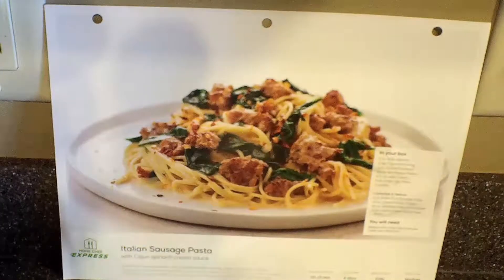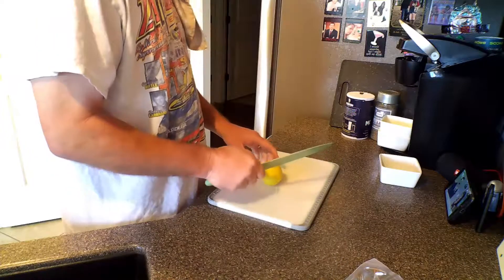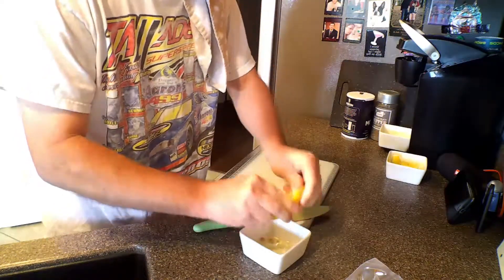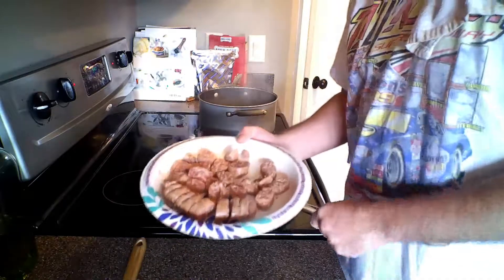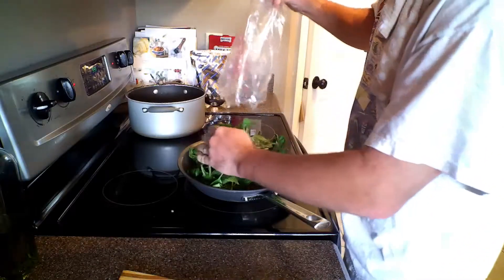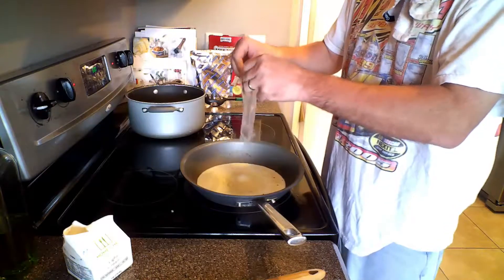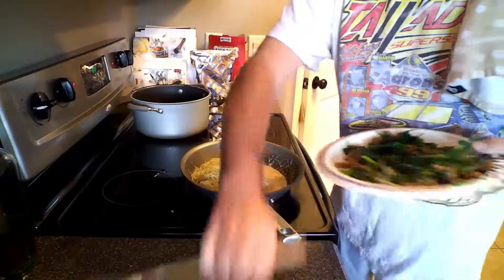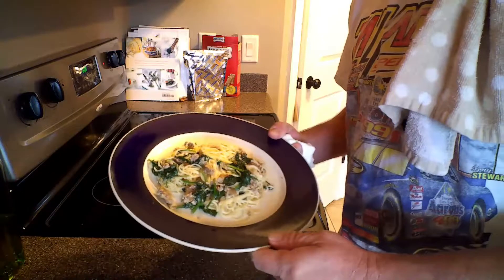Italian Sausage Pasta with Cajun Spinach Cream Sauce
I make the Home Chef Meal listed above.